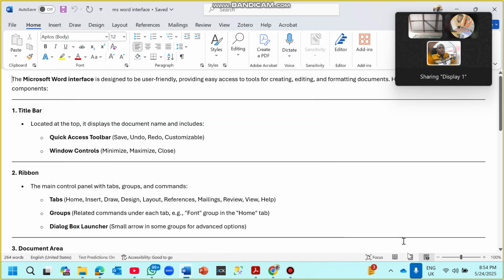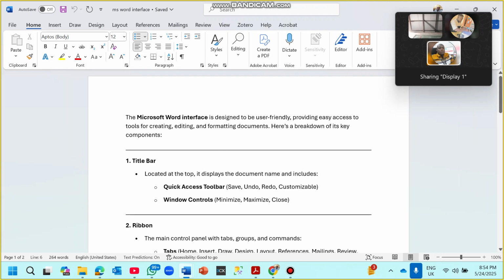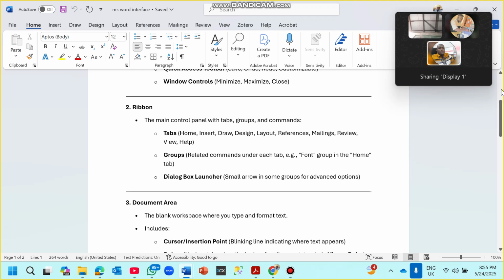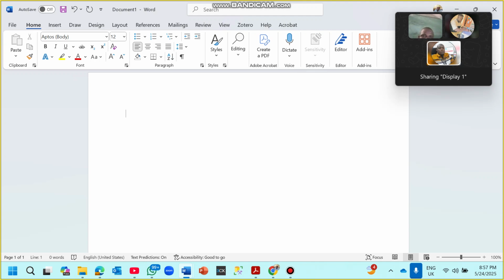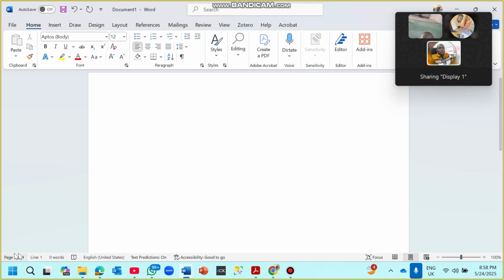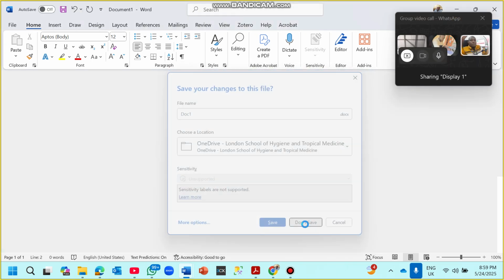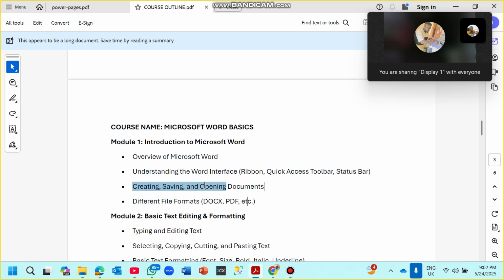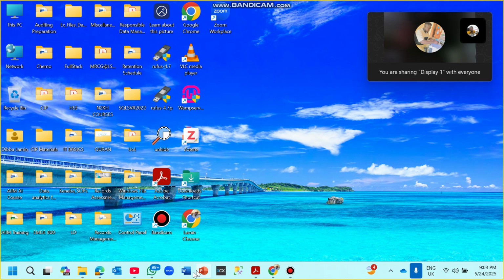Video 6 24th May 2025